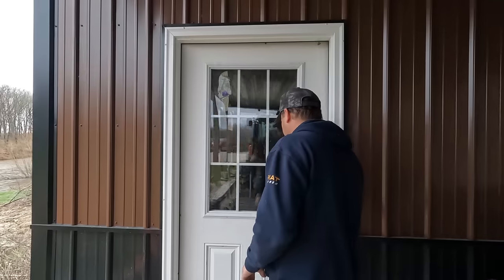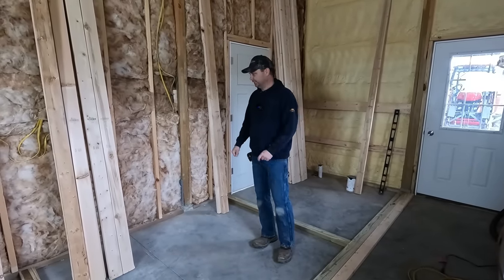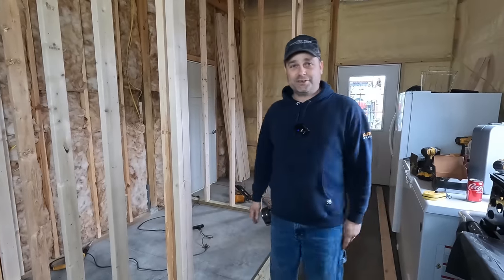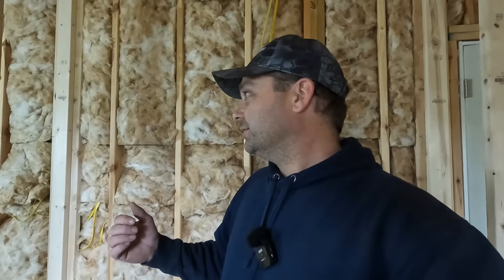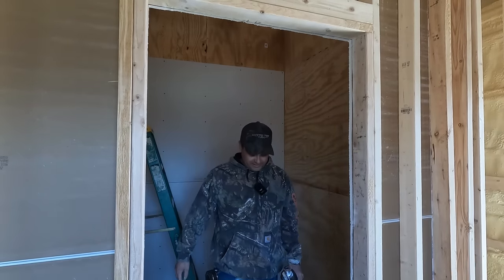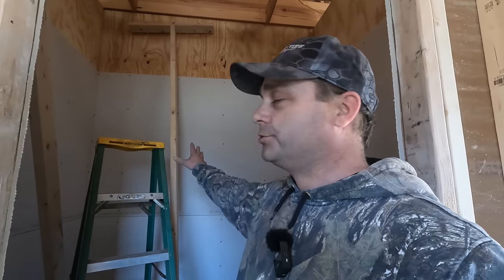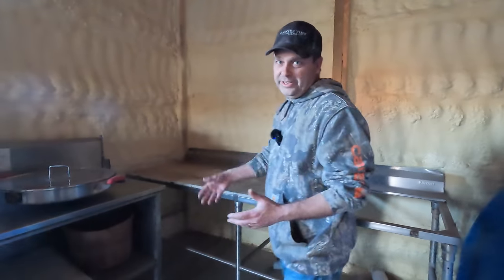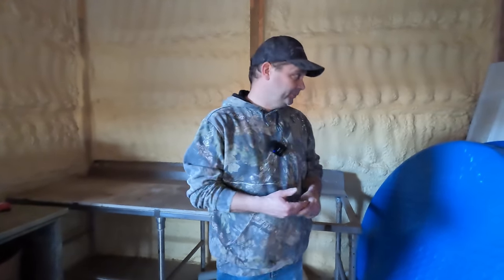We built 2 more rooms inside the workshop. We have big plans for this space.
Our Amazon Shop full of great Homesteading items:

Our Tractor is a TYM T654 - 67 horsepower compact utility Tractor